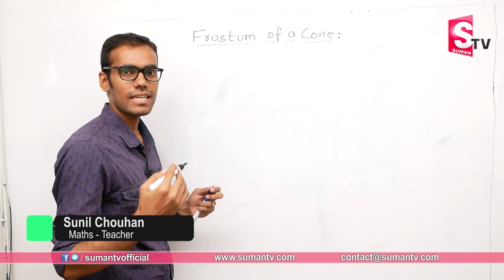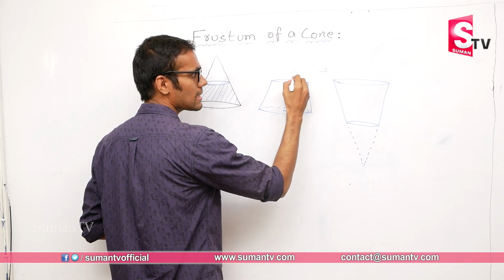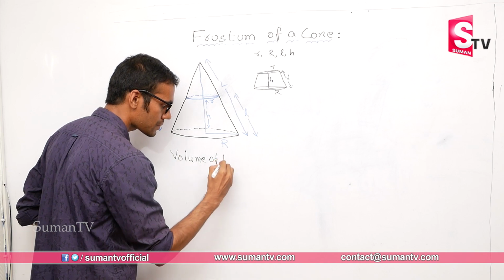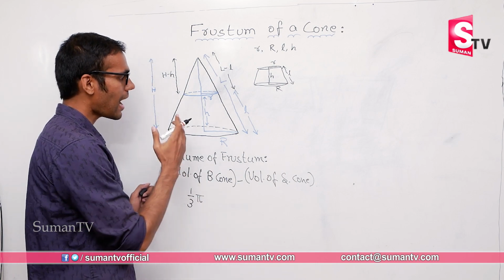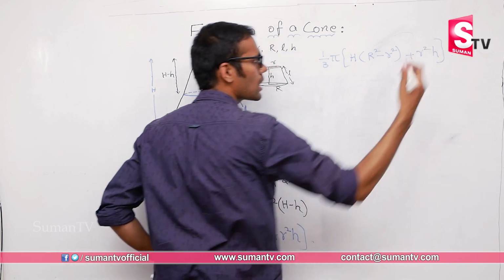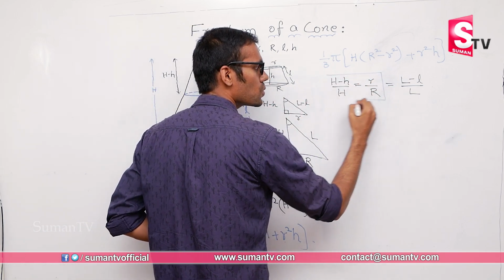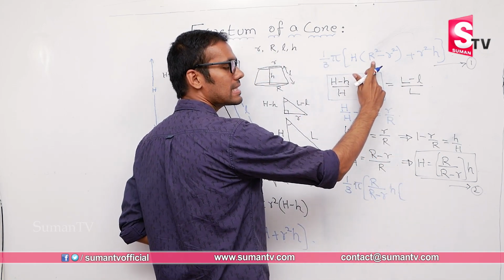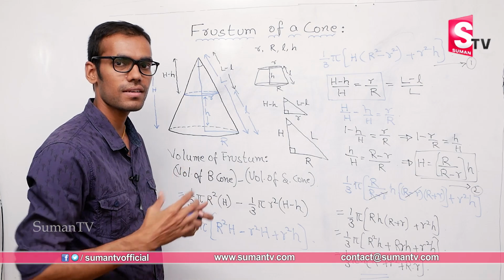Frustum of Cone - Surface Areas and Volumes || Class 10 Maths || Surface Area and Volume || SumanTV